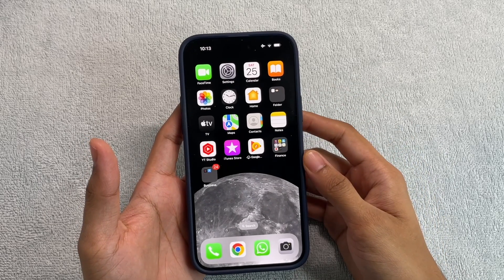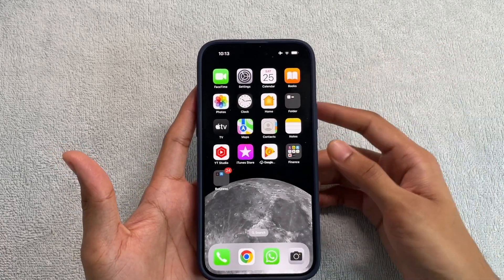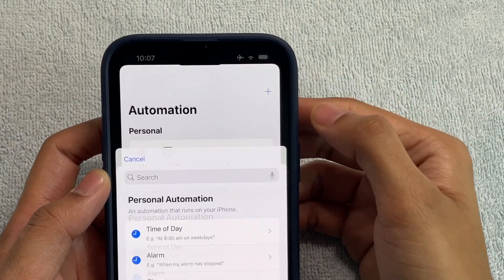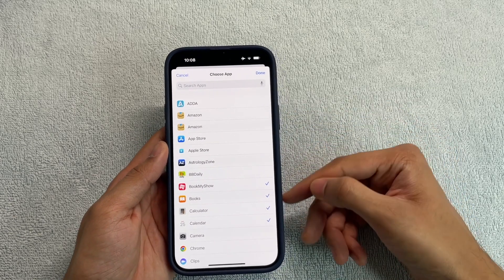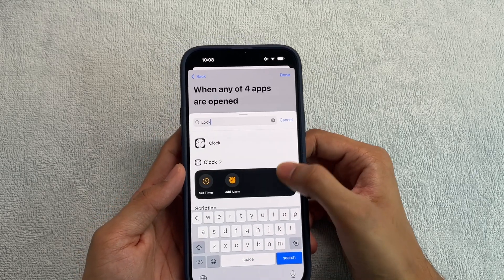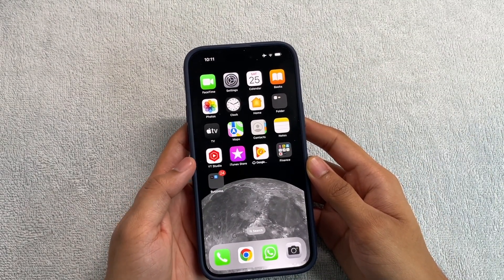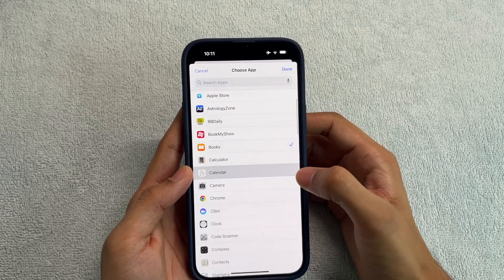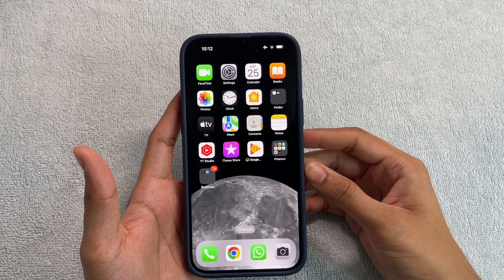How to LOCK APPS on Iphone | App lock for iPhone (NEW) 2024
In this video I show how to lock any app on your iPhone using built-in settings — no extra apps required.
This step-by-step guide walks you through the free, native way to enable an app lock on iOS so you can protect privacy for apps like Photos, Messages, or third-party apps.

What you’ll learn:

How to use iPhone settings to lock apps without downloading anything

Which iOS features (Screen Time / Face ID / Passcode) to enable for app locking

Common pitfalls and how to unlock or change settings later

After watching, you’ll be able to set up app locks on your iPhone and keep specific apps private — quickly and without extra apps.

Legend:

0:00 - Intro
0:46 - Using inbuilt app to lock any application
2:37 - Add / Remove apps to be locked